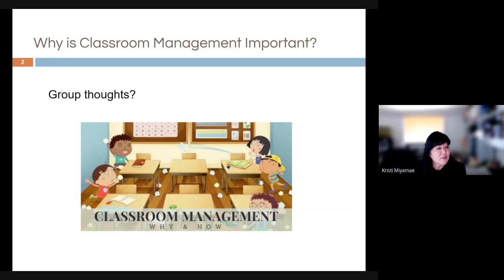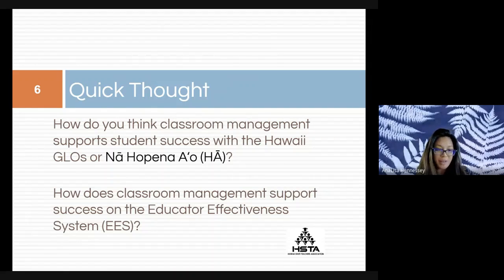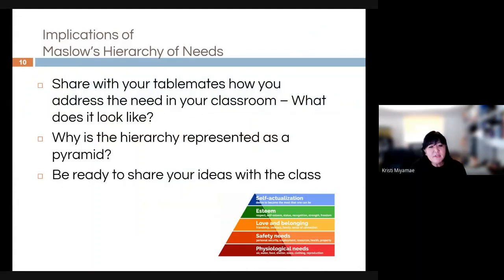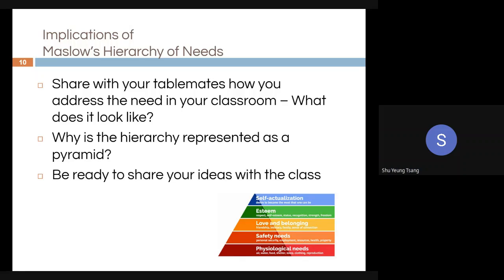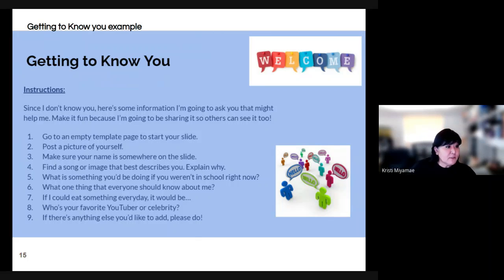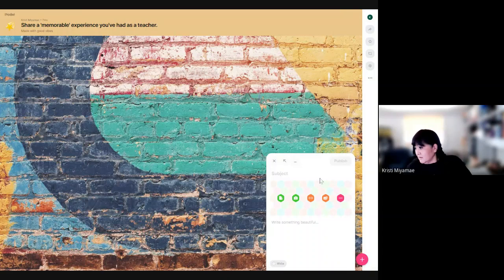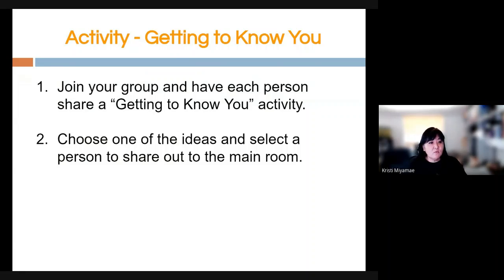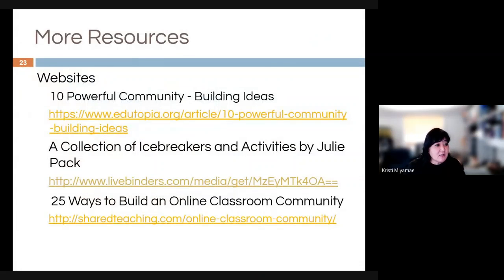Fall 22 Module 2